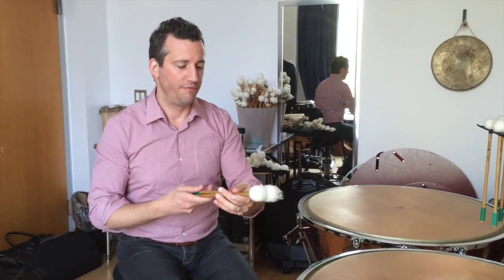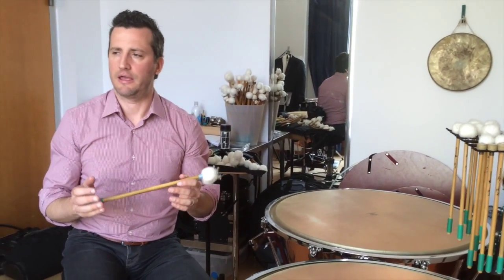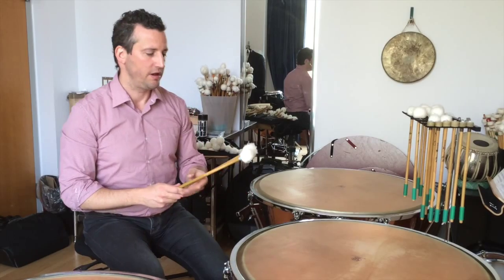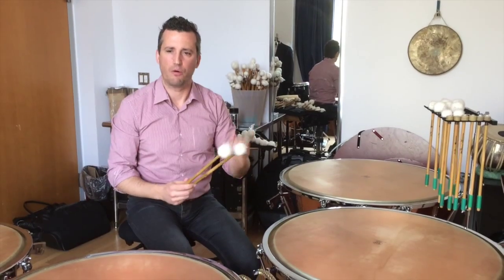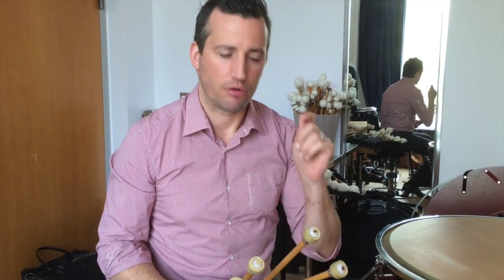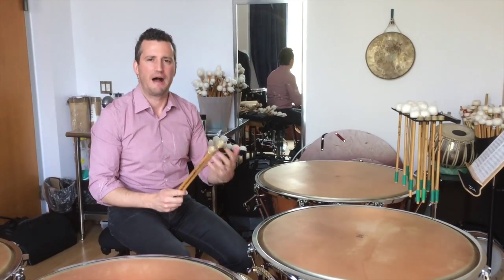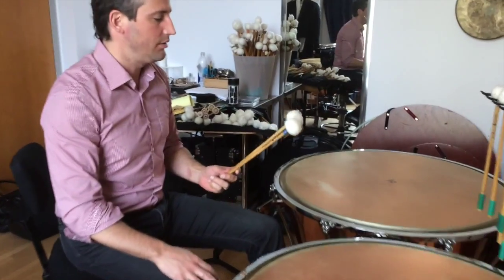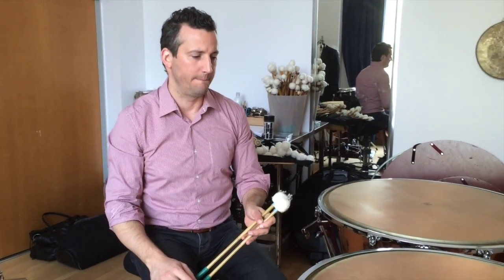JP Signature Series- sound concepts and custom models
JG Signature Artist Joseph Pereira talks about his sound concept, and demonstrates various custom models of his mallets.